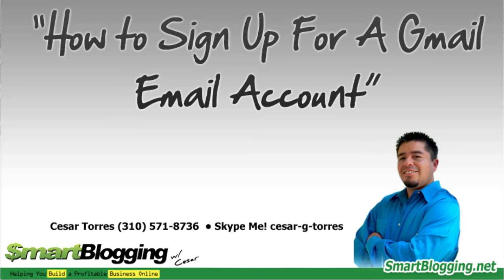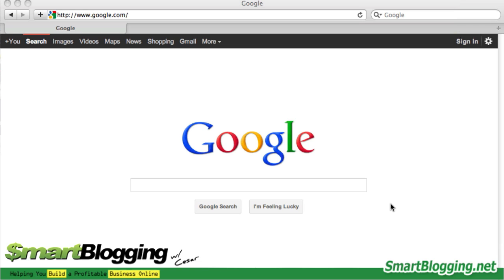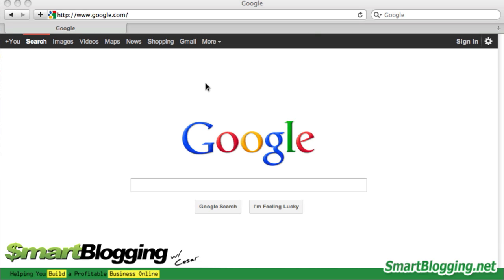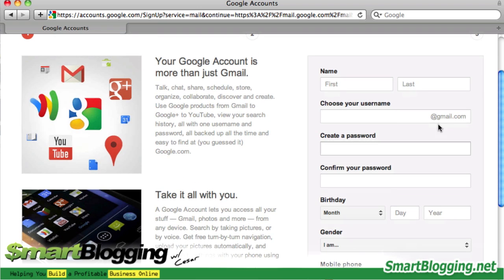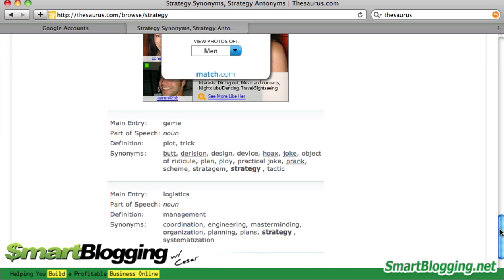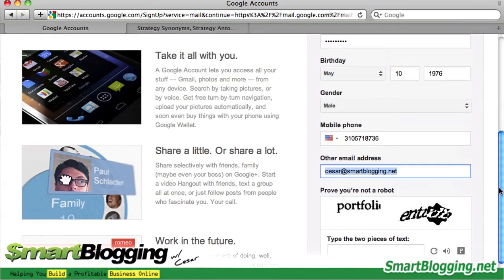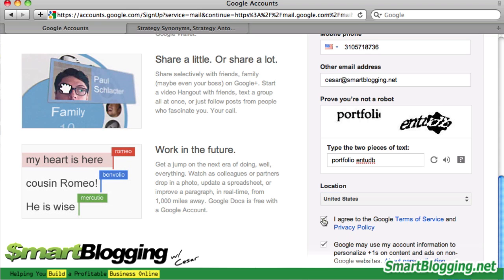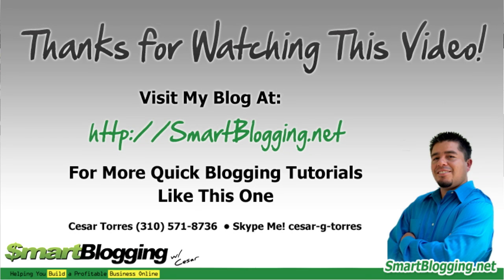How to Create Webmail and How To Use Email with Google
and how to use email with Google to help manage and market your online business. This easy to follow video tutorial on how to sign up for a Google Gmail Email Account. Getting a gmail account is free and there are planty of advantages for setting up an email account through Gmail versus any other online company.

Watch this video and learn how to setup a free email account, then watch all my free marketing material to help you start a blog, generate traffic and make money on the internet.

Cheers!

-Cesar Torres
SmartBlogging.net
Skype: cesar-g-torres
MLSP Community Member